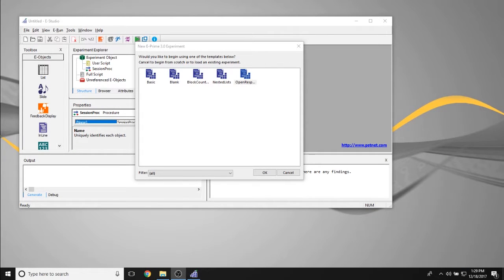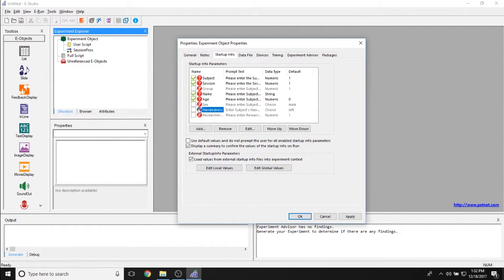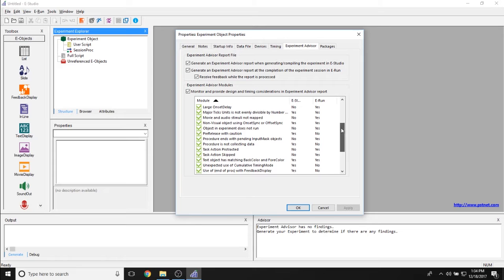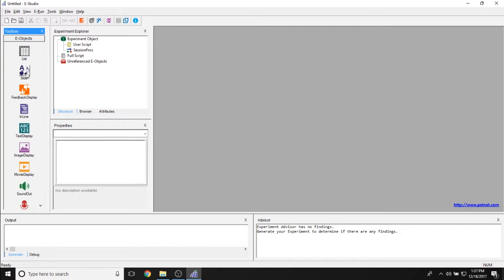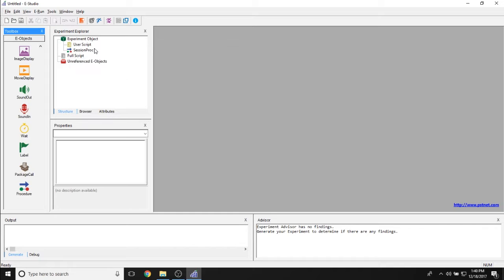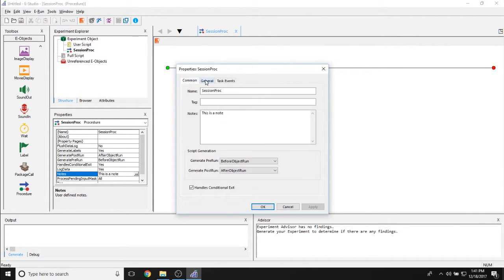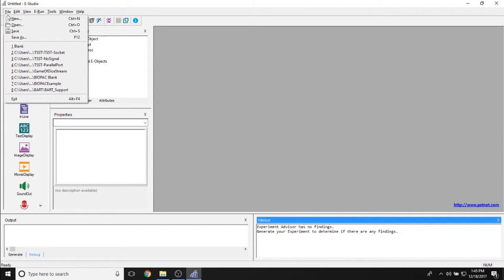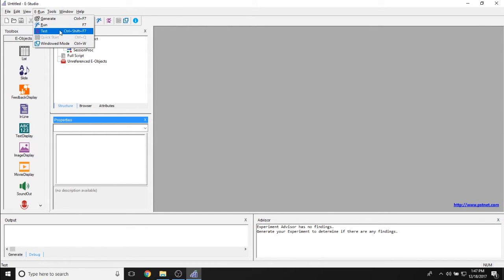E-Prime 3 Tour: E-Studio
New to E-Prime? Need a refresher on how E-Studio works? This video overviews the E-Studio experiment design environment!